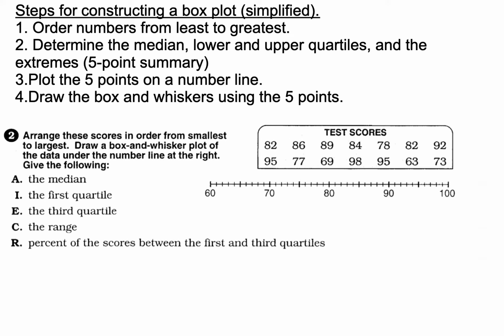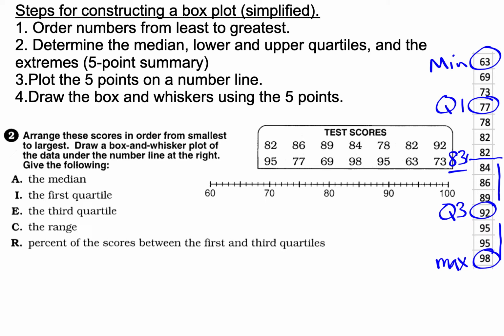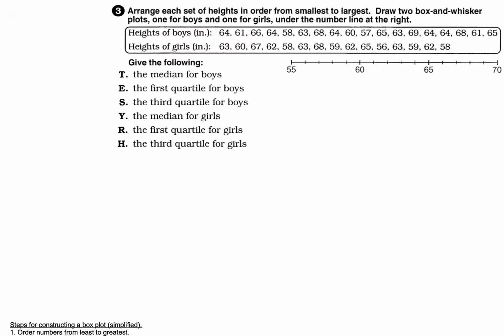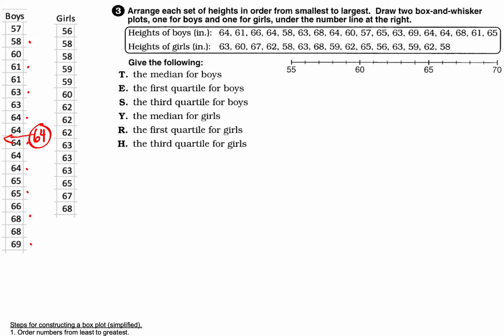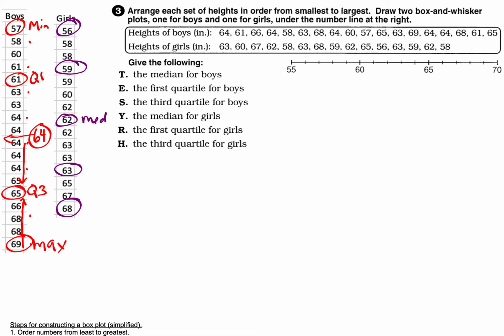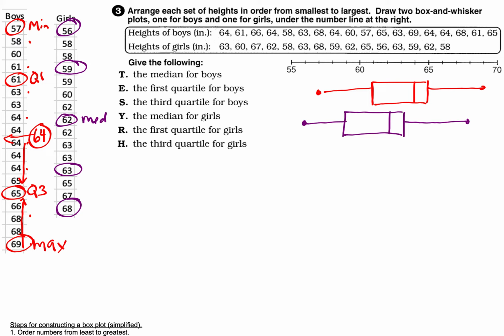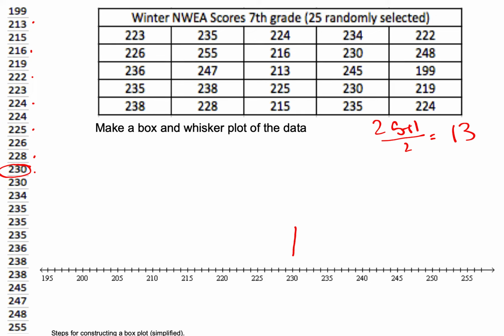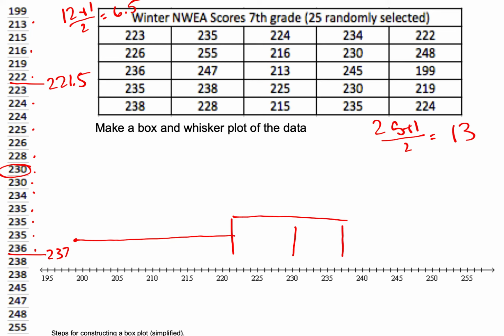M7U8L2.3 Simplified Box-and-Whisker Plot [Creating Box Plots]